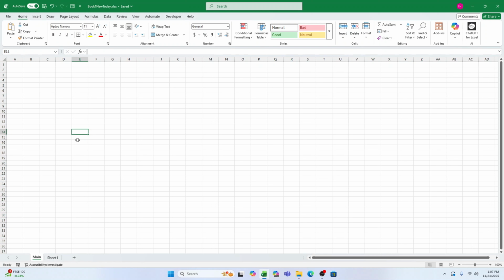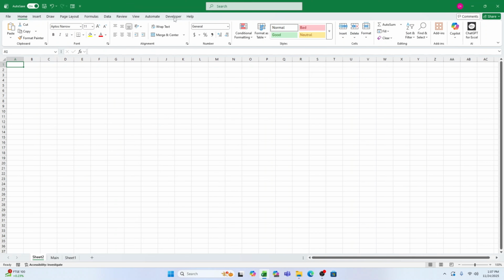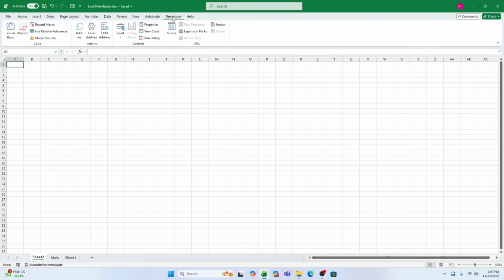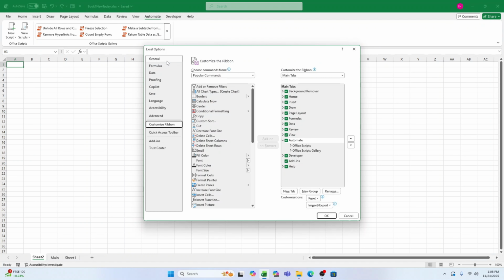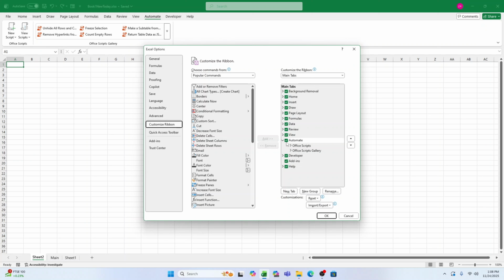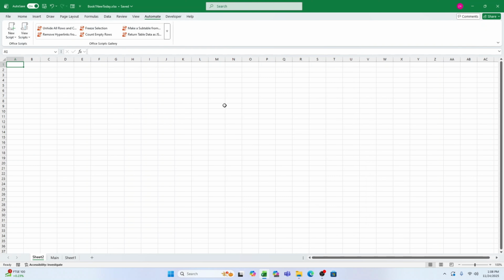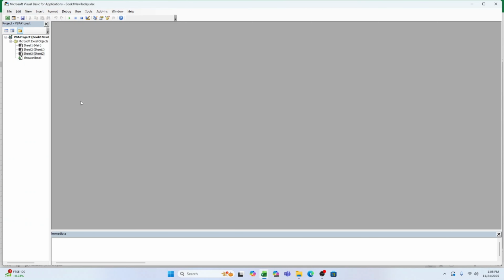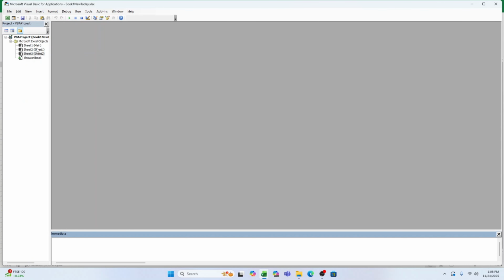Locate the Template Folder in Excel the Quick Way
In this video tutorial, we’re going to go through how to Locate the Template Folder in Excel the Quick Way.

How to Find a Circular Reference in Excel (And How to Fix It)

⏱️TimeStamps⏱️

0:00 What we will learn in Excel
0:11 Locate the Template Folder in Excel